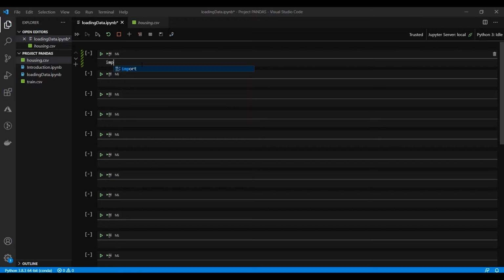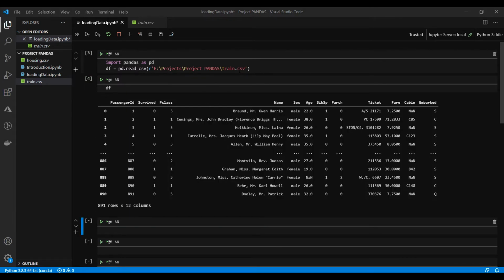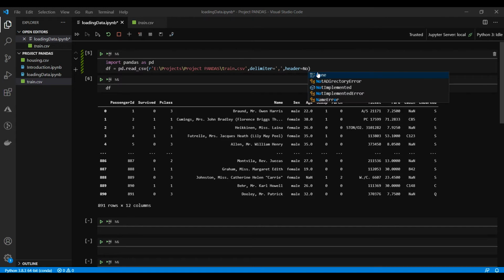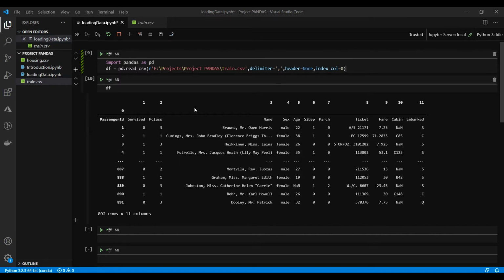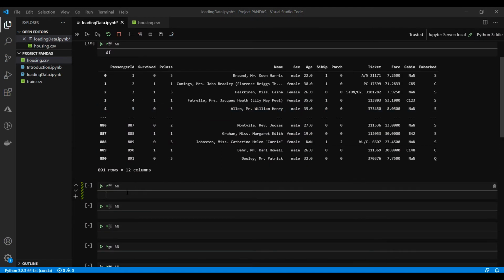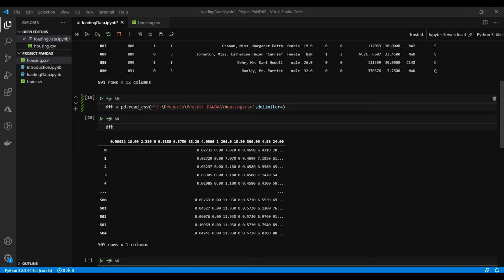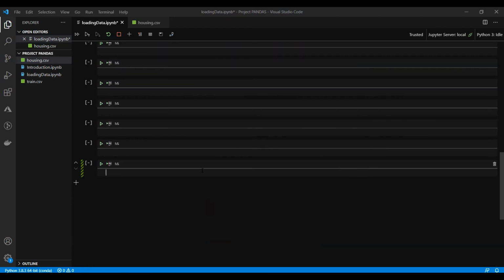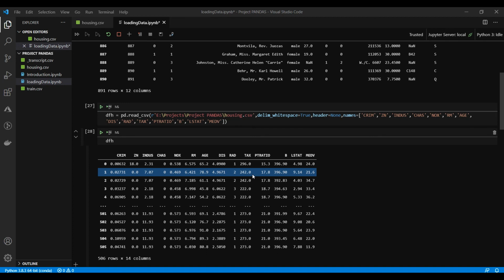Project Pandas 002 Loading DataFrames